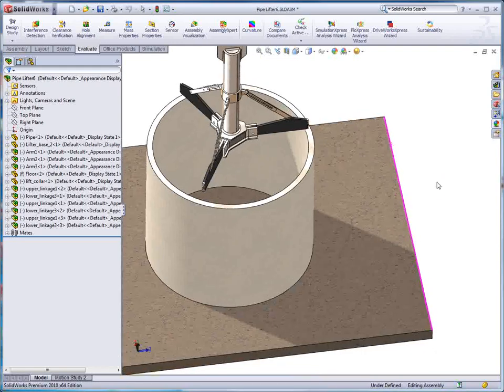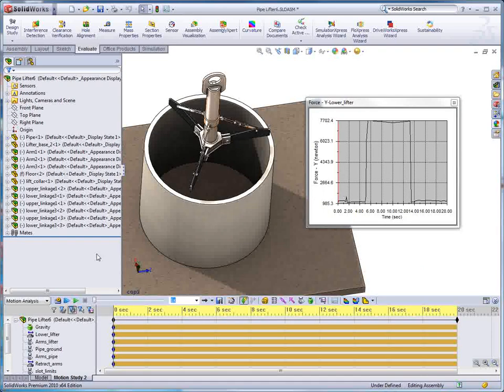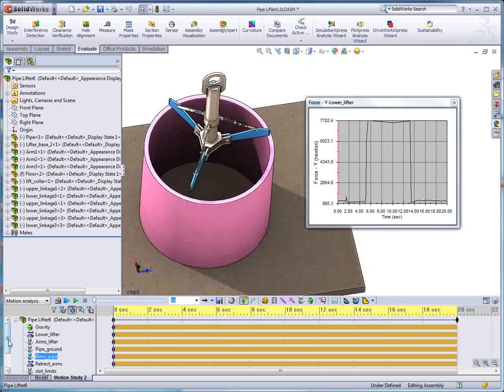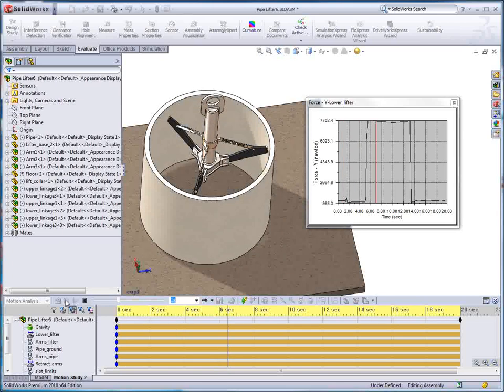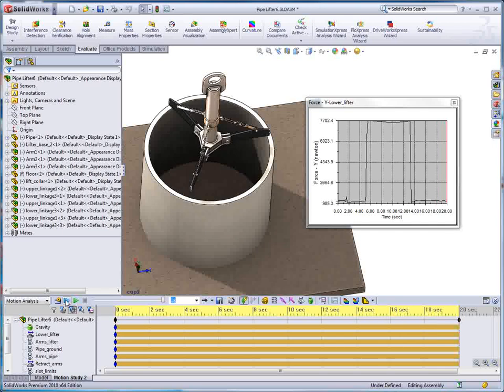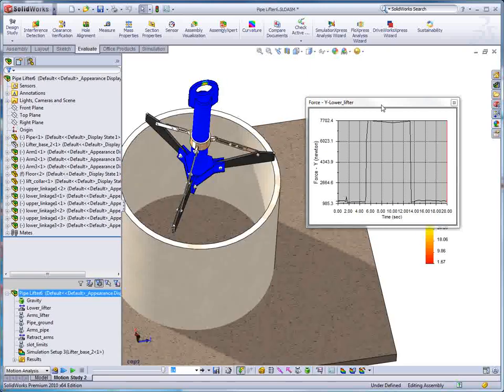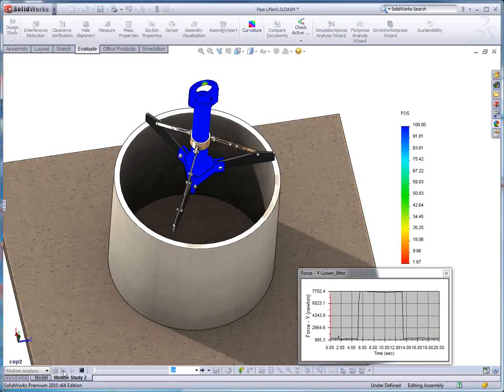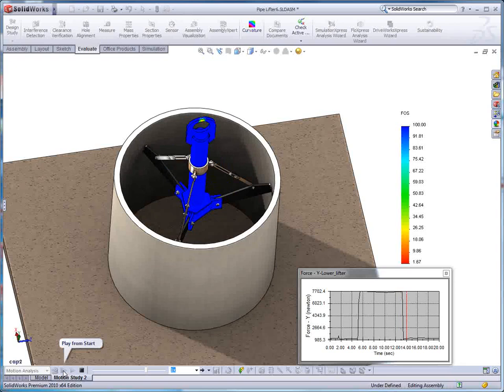Pipe Lifter by SolidWorks Premium